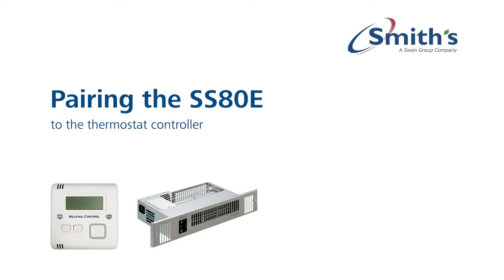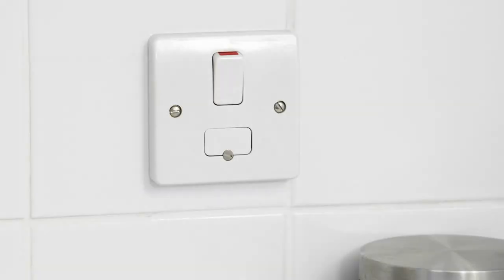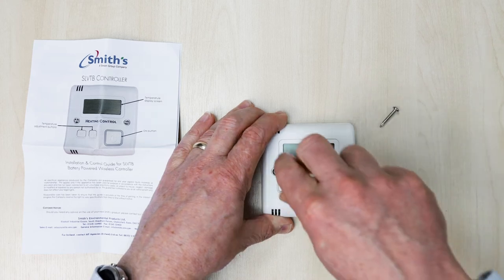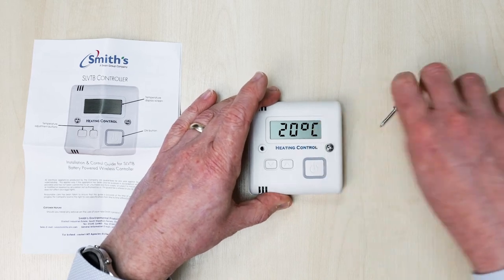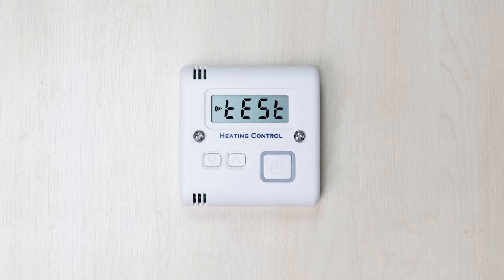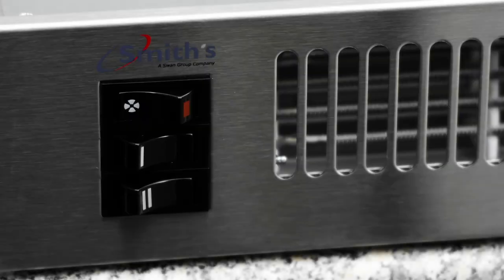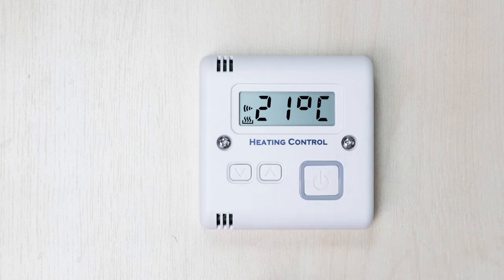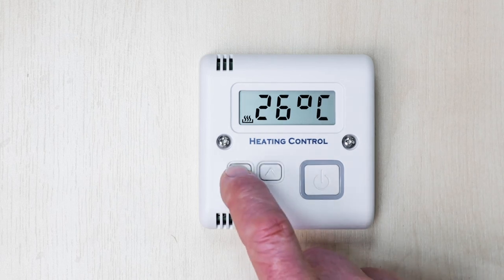Pairing SLVTB thermostat and Space Saver SS80E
Pairing your wireless SLVTB thermostat controller and Space Saver SS80E